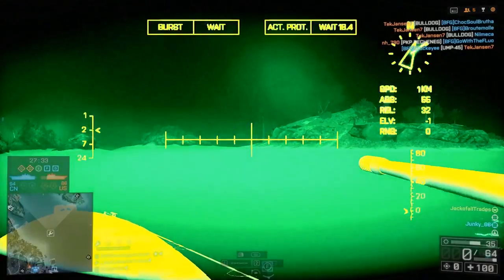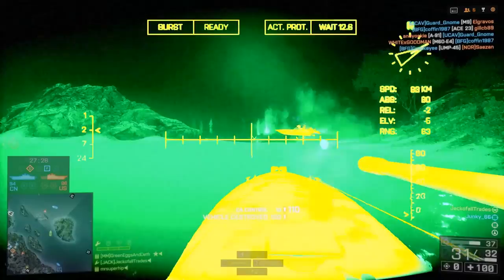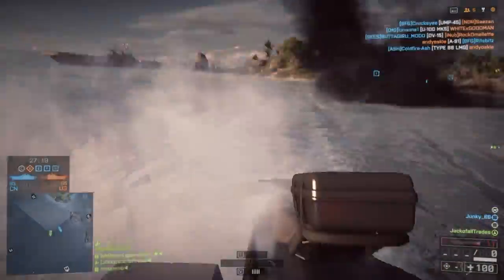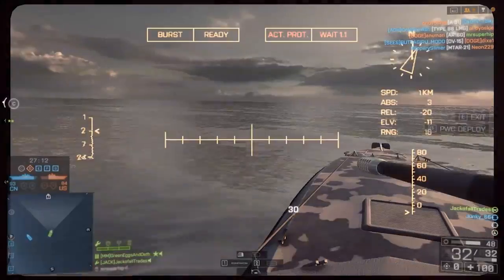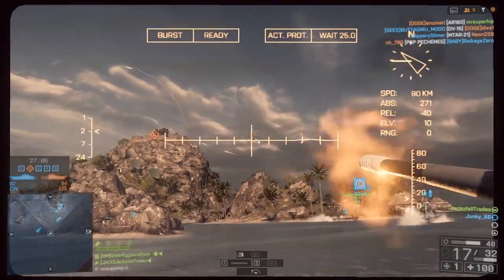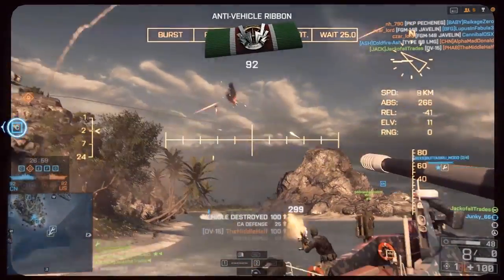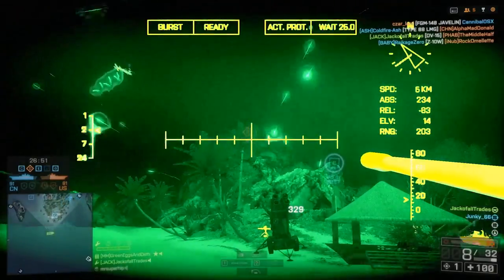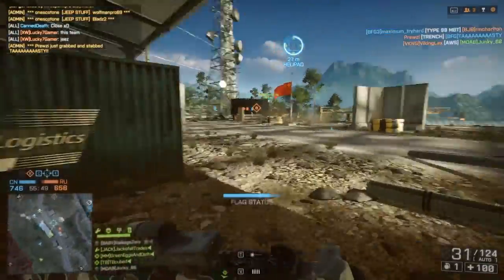BEST CLASS TO LEVEL UP! | LEVEL UP FAST! | Battlefield 4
Today I will be discussing the best class to get the most points with in Battlefield 4.

Likes and Favorites are much Appreciated!